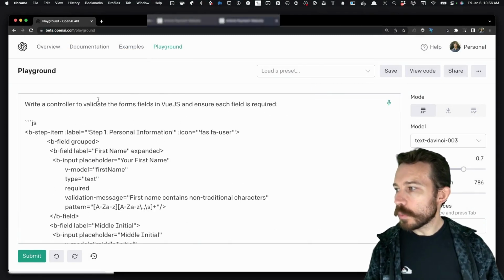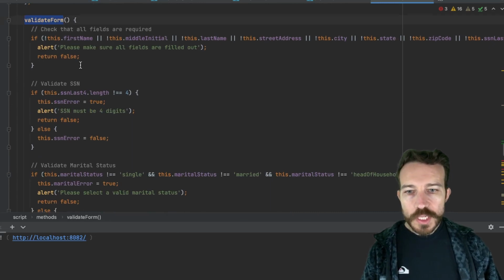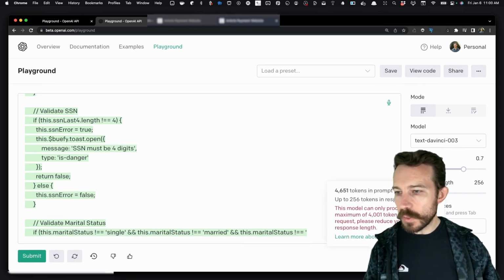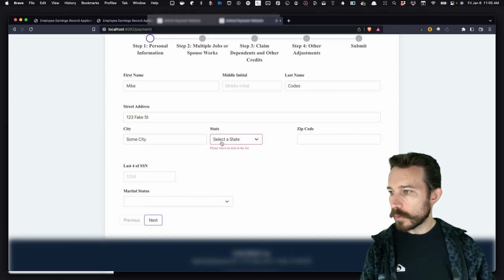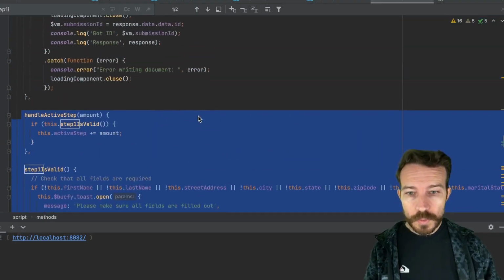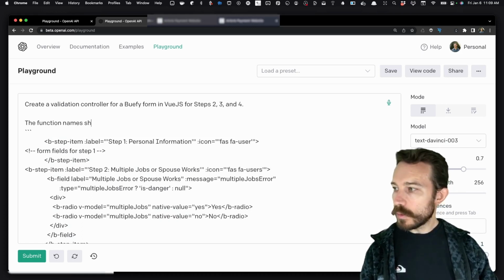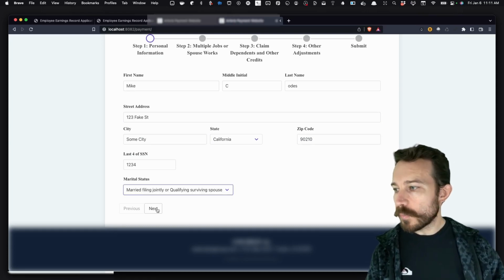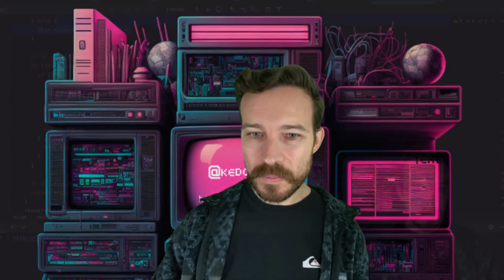AI as an Assistant: VueJS Conditional Form Validation Made Easy (Better than ChatGPT)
👀🔎📓 Prompts in the description.👇👇👇

*In this video, I'll show you how AI can help you create and validate JavaScript forms. From crafting the main prompt to verifying and evaluating it, AI can make tedious work easier by allowing you to focus on other things. I discuss how I’ve used AI in my own daily tasks, including using GPT-3 and OpenAI’s playground for web development and JavaScript programming. *

*Prompts Used For This Video:*

- Write a controller to validate the forms fields in VueJS and ensure each field is required: [code sample]
- Rewrite validateForm to use Buefy's Toast component instead of alerts [code sample]
- Create a validation controller for a Buefy form in VueJS for Steps 2, 3, and 4. [code sample

*Chapters:*

00:00 Creating a JavaScript Form Wizard with AI:  Validation Made Easy
00:35 Prepare the prompt
01:12 GTP-3 replies validation for Step 1 of Wizard
02:13 Reviewing the code
02:23 Alert! We have JS alert()
02:54 Now we have Toast!
04:00 Testing the form
05:13 Having GPT-3 knock out validation for Steps 2, 3, and 4 in one go
08:00 Plugging the code in
08:30 Reviewing the entire form flow
09:21 Condition mapped!? 🤯
09:55 Reaction
10:20 Conclusion and Postmortem